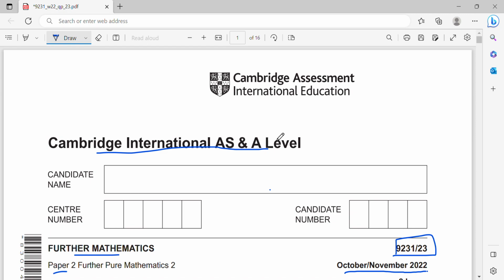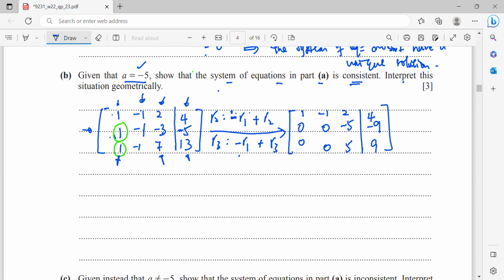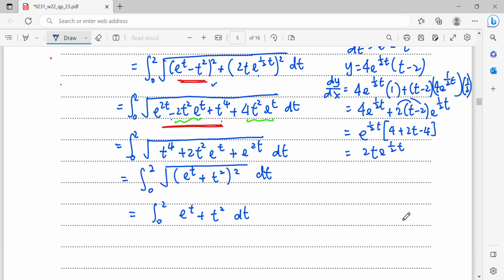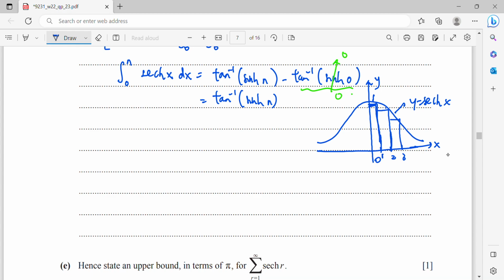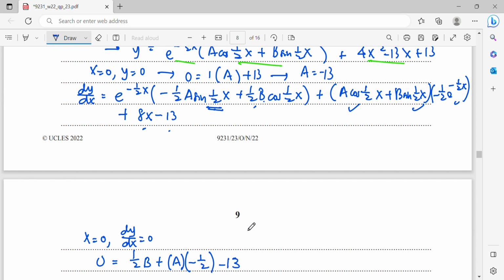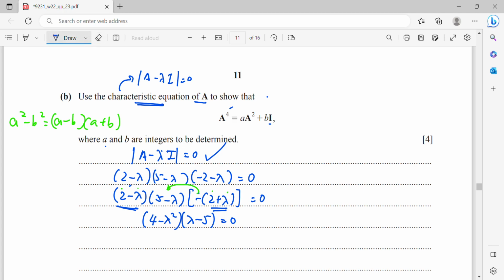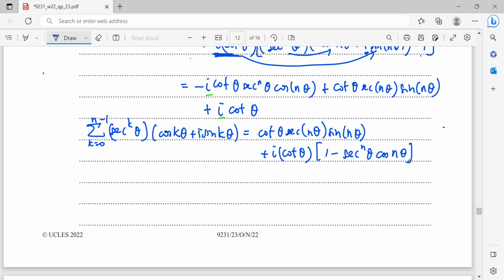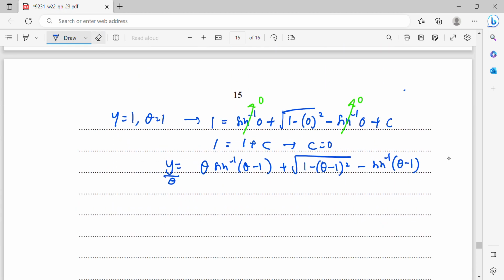Solved CAIE A Level Further Math Paper 2 October/November 2022 (9231/21/O/N/22 or 9231/23/O/N/2022)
This video shows step by step solutions of CAIE A Level & AS Further Mathematics Paper 21 or Paper 23, Code: 9231/21 or 9231/23 for October/ November 2022